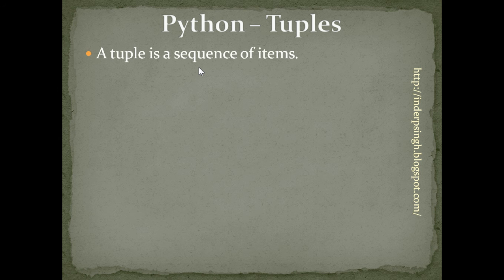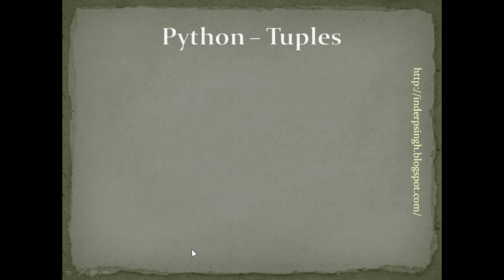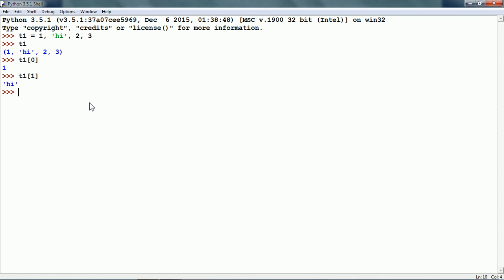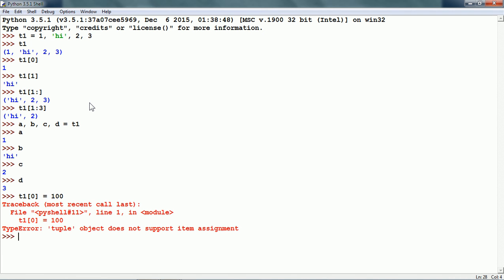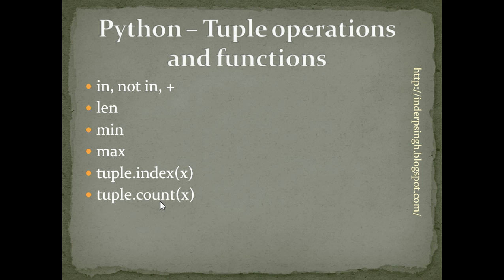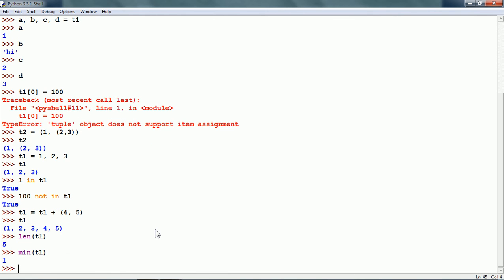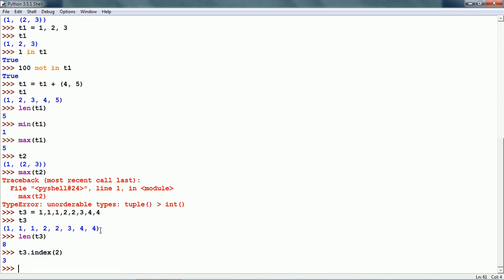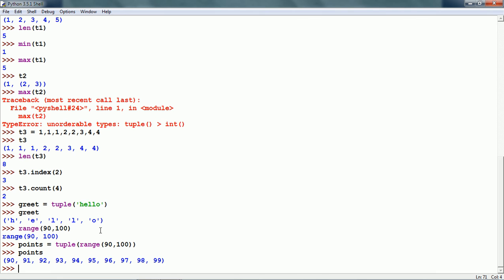Python Tuple-Tuples In Python-Tuple In Python-Tuple-Python Tutorial-Learn Python-Tuple Python-Tuples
Python tuple and tuples in Python operations and functions are explained in this tuple in Python tutorial that resolves the following queries:
- Python tuple
- Tuple
- Python tutorial
- Python course
- Python programming
- Python tuples
- Python
- Tuple
- Learn python
- Tuple python
- Tuples python
- Tuple in python 3
- Python tuples tutorial
- Tuple examples in python
- Tuples
- Python 3
- Python basics
- Learn tuples in python
- Tuples python tutorial
- Python language
- Python tuples explained
- Tuple operations in python
- Tutorial
- Tutorial python
- Pyton
- Pythn
- Python right now
- Programming
- Python (programming language)
- Programming tutorial

Python tuples are explained in this Python tuples tutorial from what are tuples in Python and Python tuple syntax with Python tuple examples. Learn Python tuple operations and Python tuple methods and functions.

0:00 Python Tuples Tutorial Intro
0:06 What is Tuple in Python
0:35 Tuple Index
0:41 Python Tuple Slice
0:52 Python Tuple Unpacking
1:02 Python Tuples are Immutable
1:14 Python Nested Tuples
1:26 Python Tuple Syntax (format)
1:58 Python Tuple Assignment
2:16 Python Tuple Index Examples
2:37 Python Tuple Slice Examples
3:14 Python Tuple Unpacking Example
3:47 Python Tuples Immutable Example
4:10 Python Nested Tuple Example
4:49 Python Tuple Operations
5:11 Python Tuple Methods
6:04 Python Tuples Operations Examples
6:51 Python Tuple Methods Examples